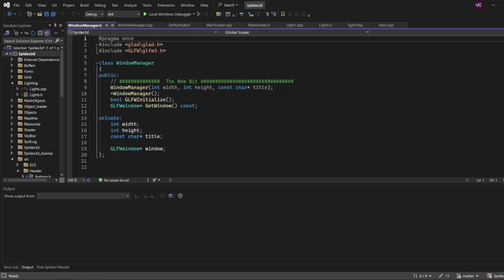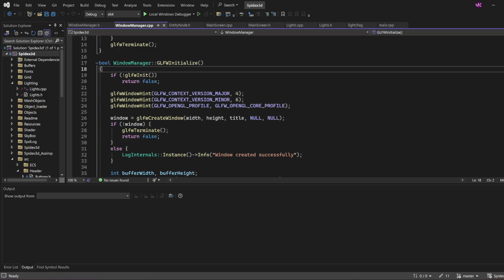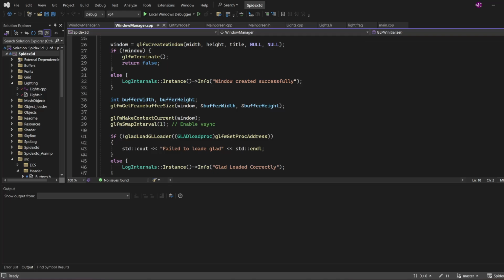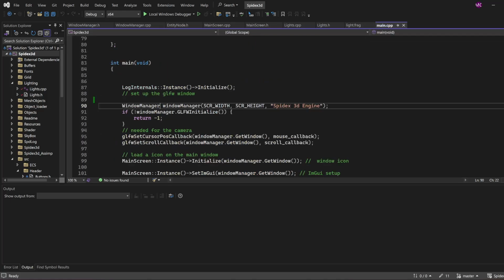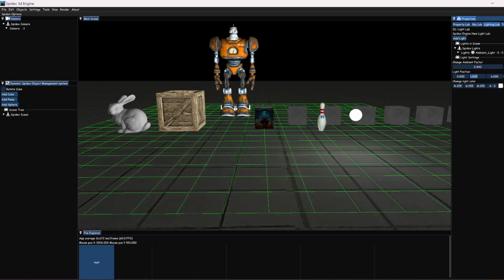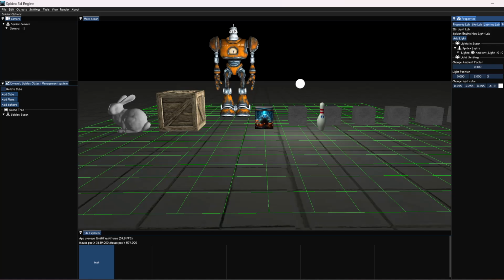Spidex Game Engine [31] More lighting stuff & code abstraction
More lighting stuff & code abstraction